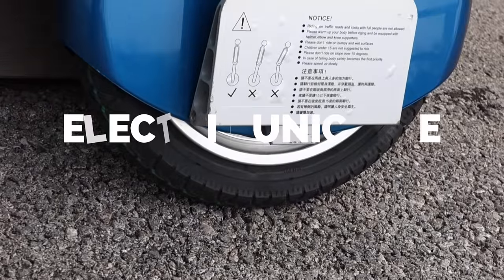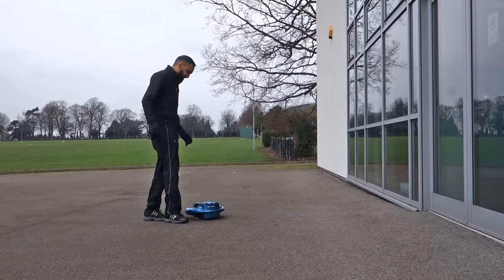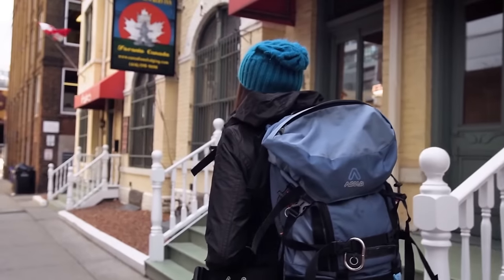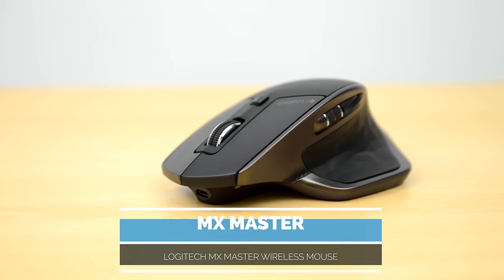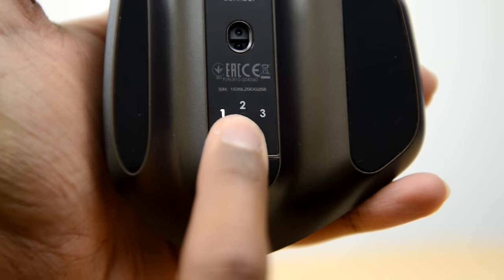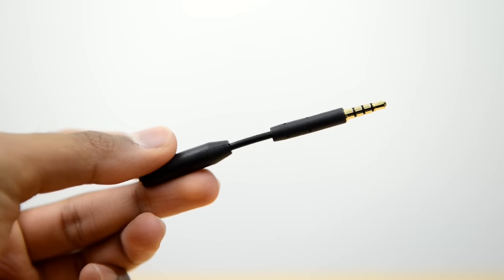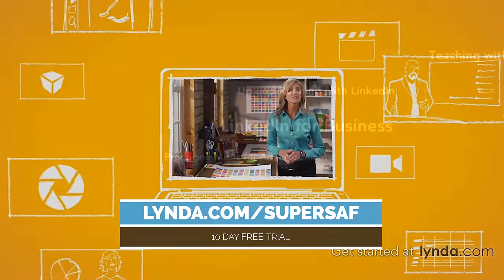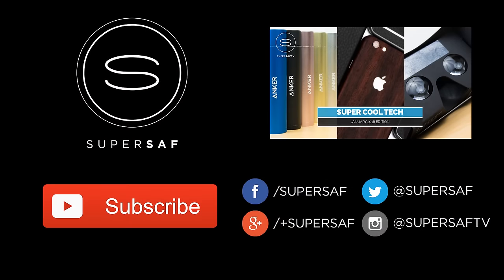BEST Cool Tech Deals - Feb 2016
Anker iPhone 6/6s Battery Case (3100 mAh)

Top 5 of the coolest tech deals/products/gifts Under $250/£200 for Feb 2016